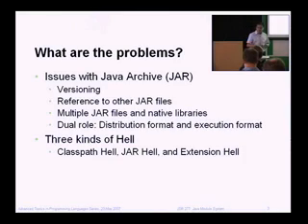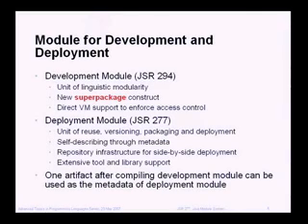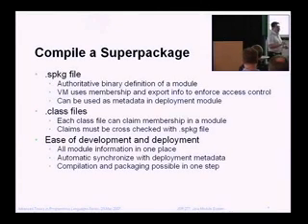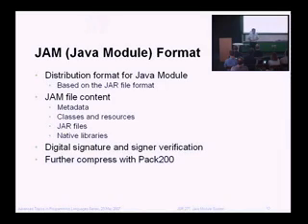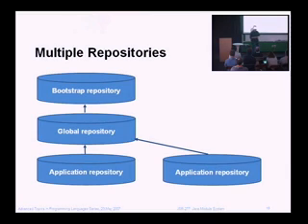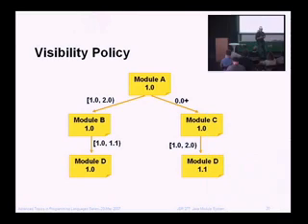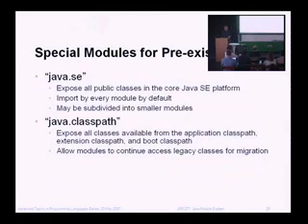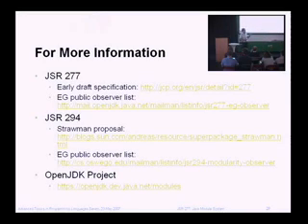Advanced Topics in Programming Languages Series: JSR 277...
ABSTRACT

The JSR 277 (Java Module System, specification seeks to address many issues associated with Java Archive (JAR) files, including the lack of version control, the difficulties in distributing multiple JAR files for deployment, the classpath hell, the JAR file hell, and the extension hell that have been well known to many developers on the Java platform for years. The specification defines an architecture with first-class modularity, packaging, and deployment support in the Java platform, including a distribution format, a versioning scheme, a repository infrastructure, and runtime support.  Credits: Speaker:Stanley Ho,...